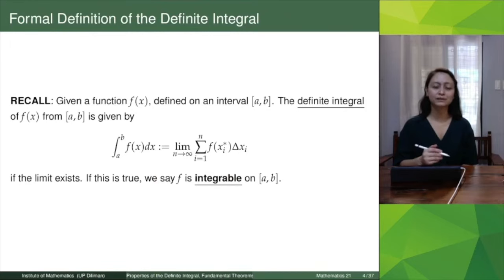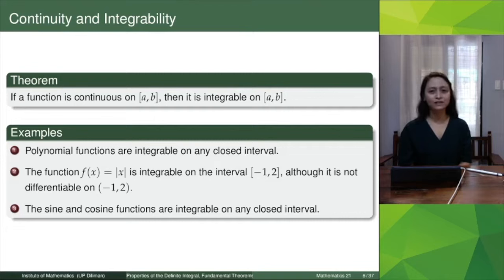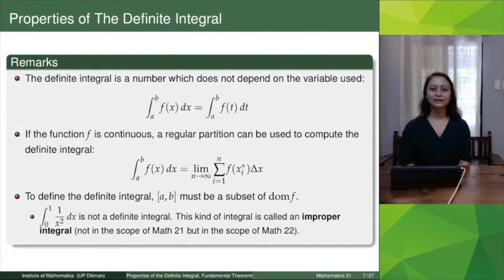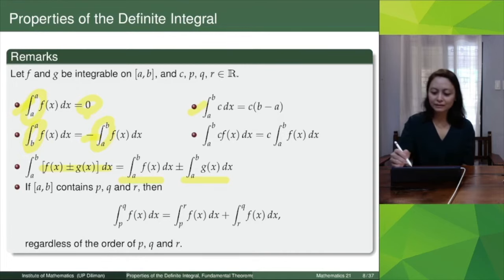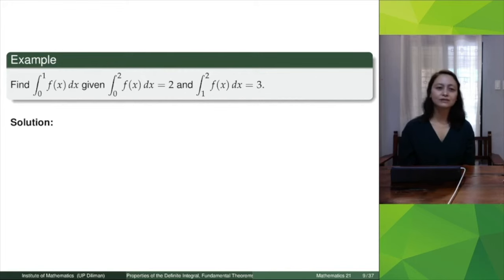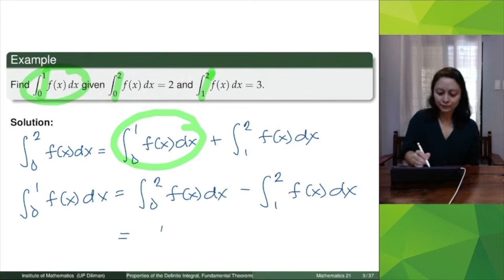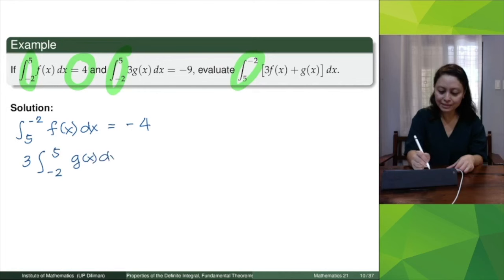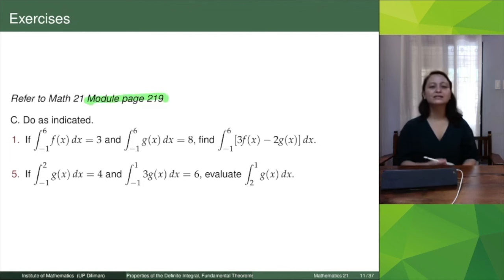[Math 21] Lec 4.4 Properties of the Definite Integral, FTOC (Part 1 of 3)